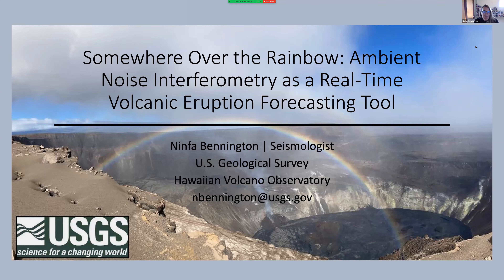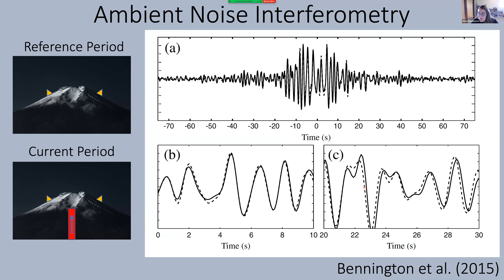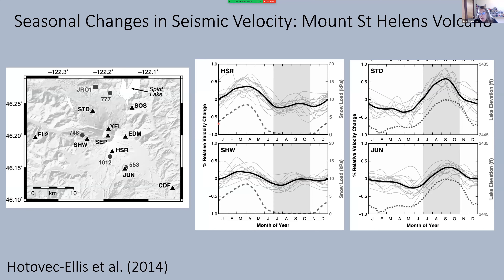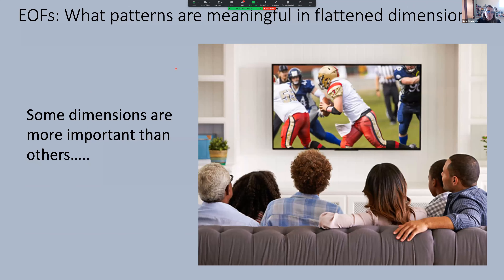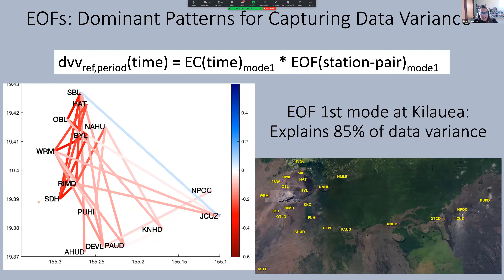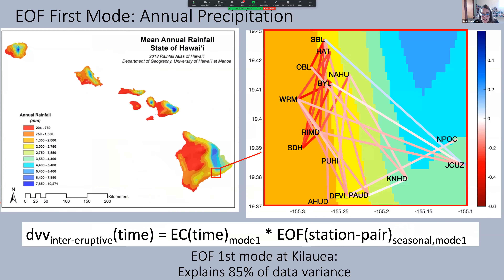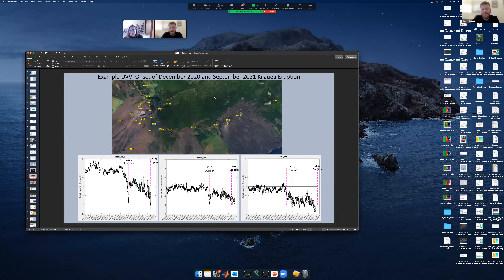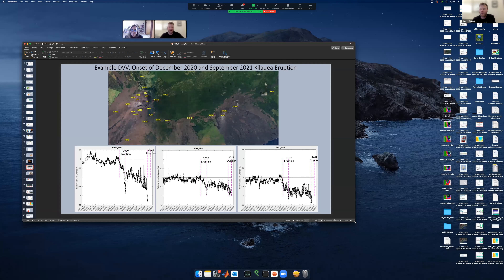Somewhere Over the Rainbow: Ambient Noise Interferometry as a Volcanic Eruption Forecasting Tool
Presenter: Dr. Ninfa Bennington, USGS Hawaiian Volcano Observatory
Presented on: April 14, 2022